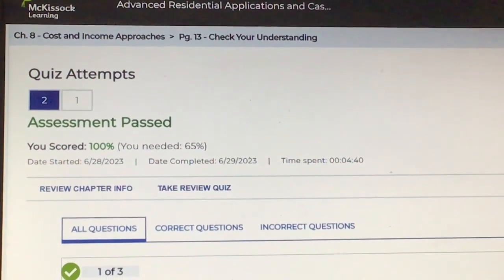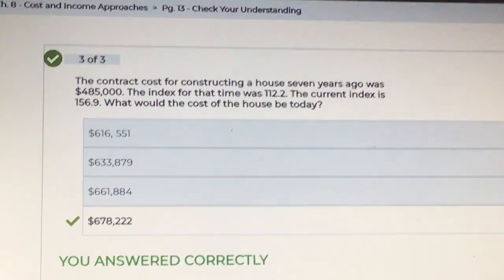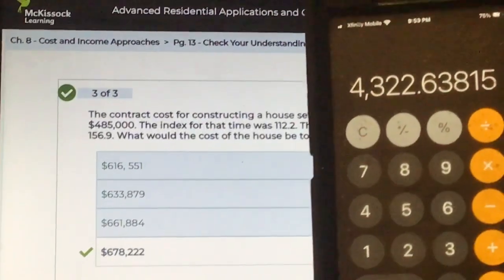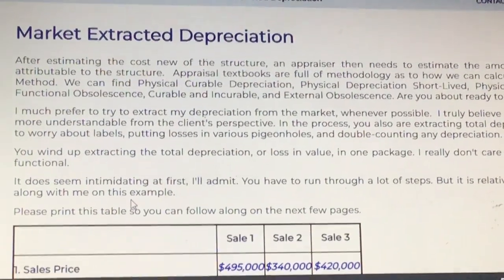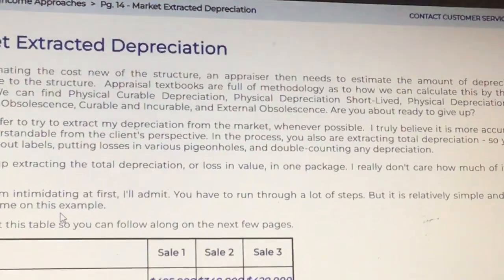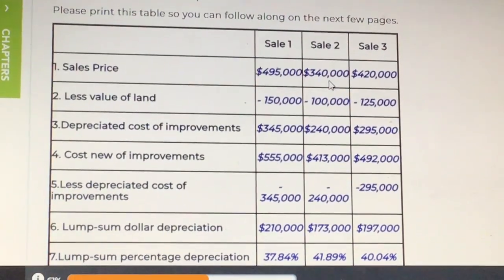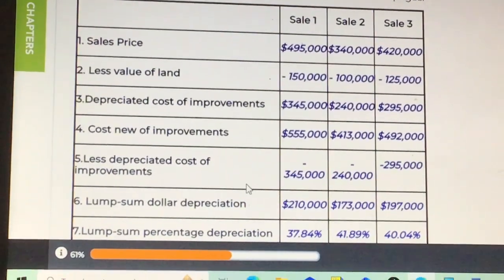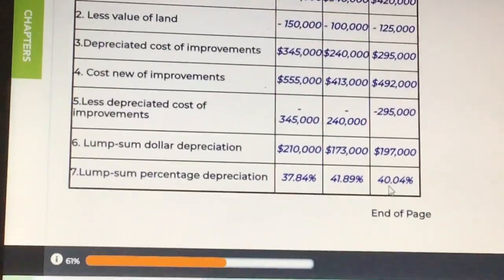Advanced Residential Applications and Case Studies, Chapter 8, Pages 13-14, Quiz retake passed 100%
Advanced Residential Applications and Case Studies, Chapter 8, Pages 13-14, Quiz retake passed 100% Market Extracted Depreciation